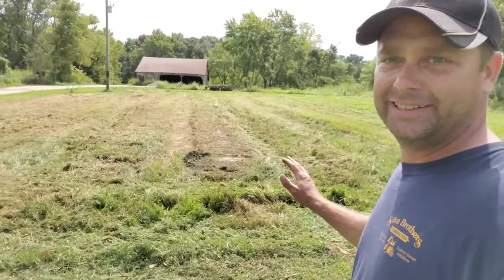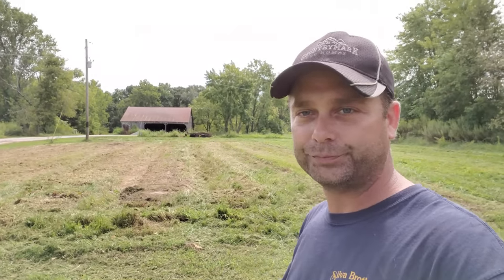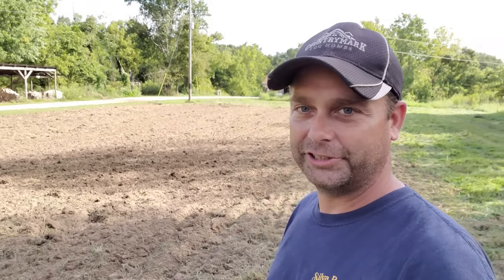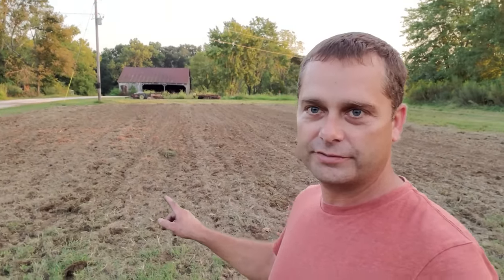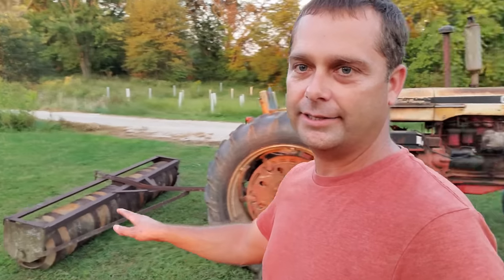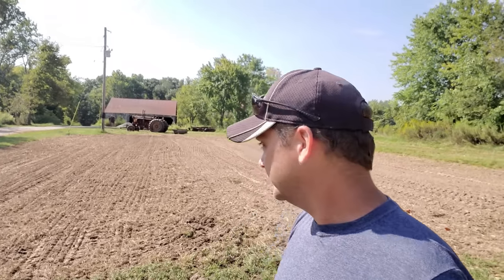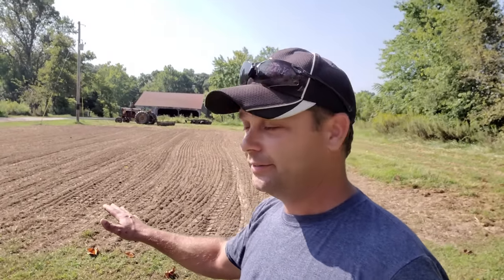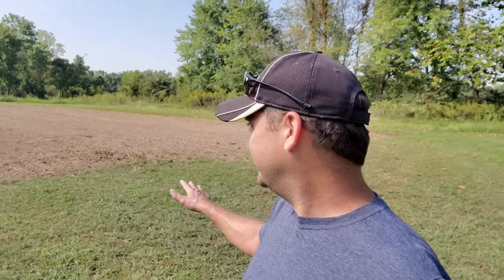Plowing and planting pasture grasses where the old garden area was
Today I am going to level out the old garden area using a disk harrow.  Afterwards I am going to plant the area with pasture grasses and legumes using a broadcast seeder.  I am going to use a cultipacker to press the grass seed into the soil.   This is help make good soil to seed contact and produce better germination.  Hopefully next year I will fence this area in and make it into a small pasture.